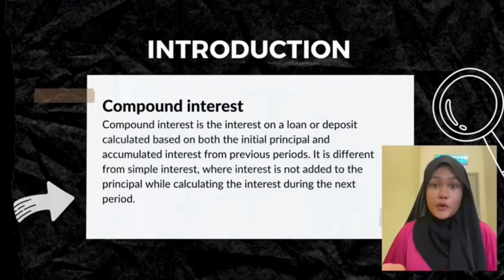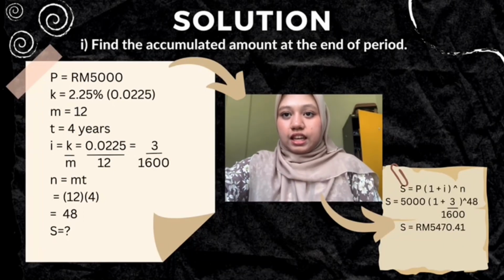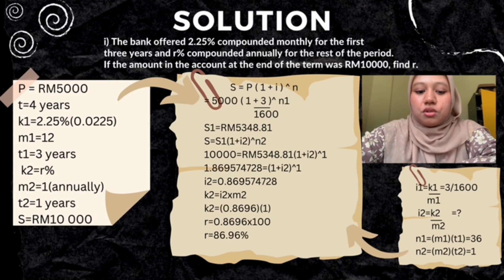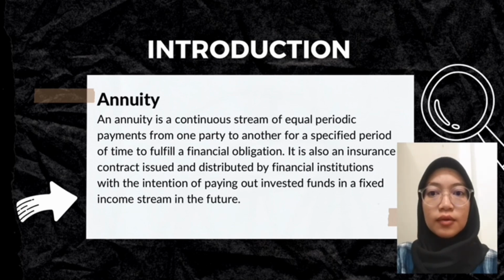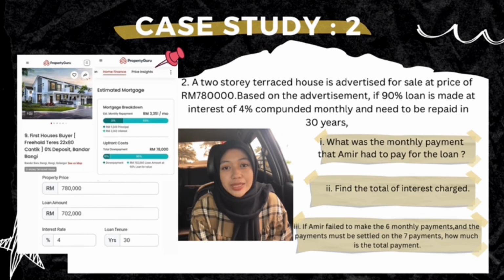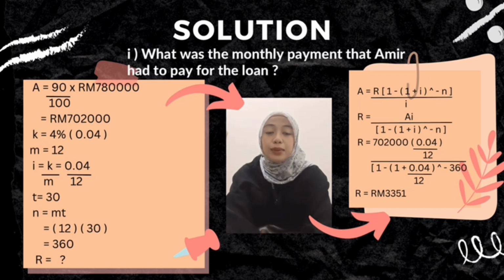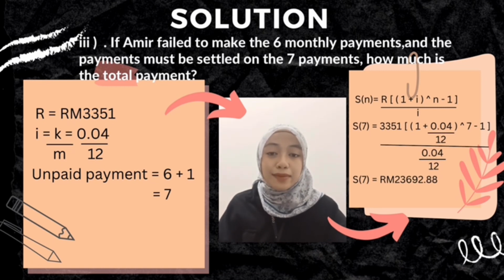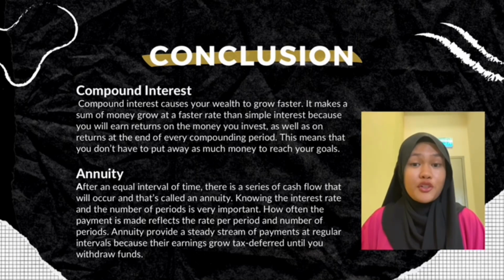BA1111F_GROUP 4